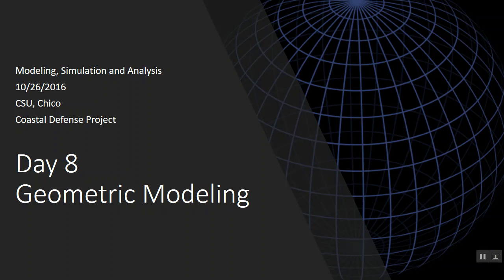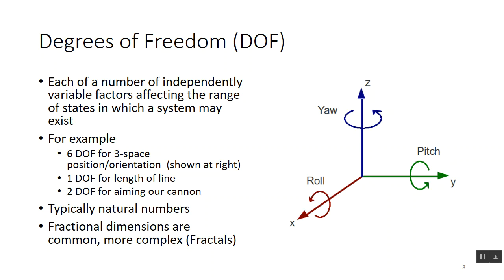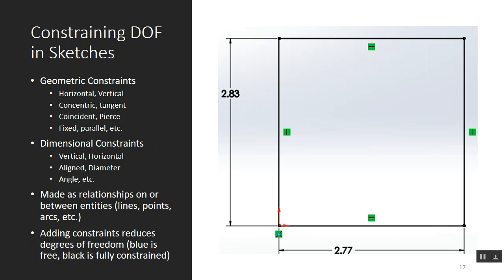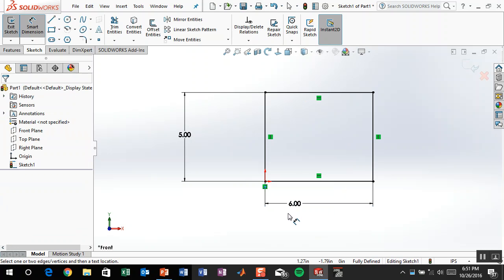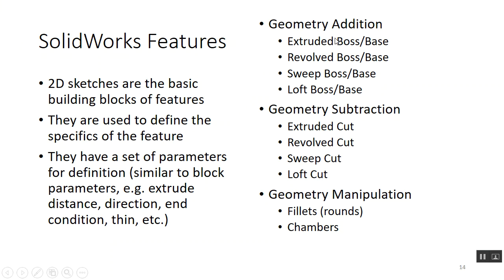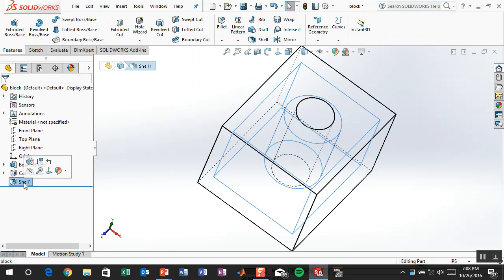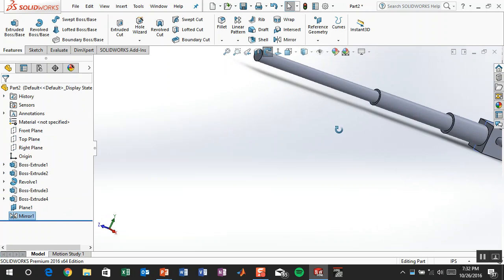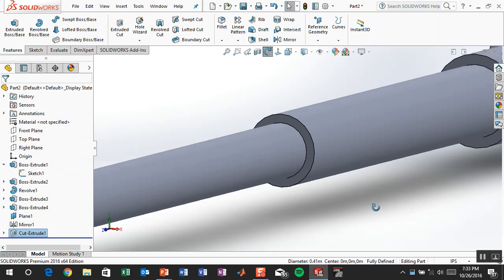modeling, simulation, analysis session 8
This session we worked on geometric modeling.  We talked about dimensions, degrees of freedom, constraints, topology, mapping, dependence.  we parameterize and encode design intent into a few part models.  and talk about model re-use.

We talked about the basics of Solidworks, sketching, feature-creation, assemblies and some basic mates.  We created a 3-piece assembly of the gun barrel, turret and base for the coastal defense.project.

We completed the session by talking about the topic of Finite Element Analysis (FEA/FEM).  We discuss the basic, and make a little study of the barrel and some of the forces that might be present during a firing in terms of energy conversion.